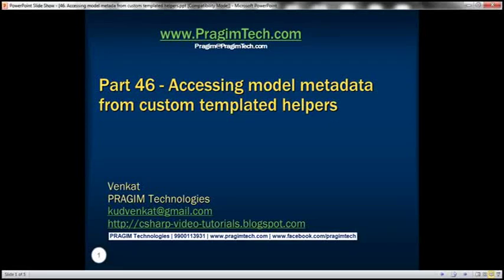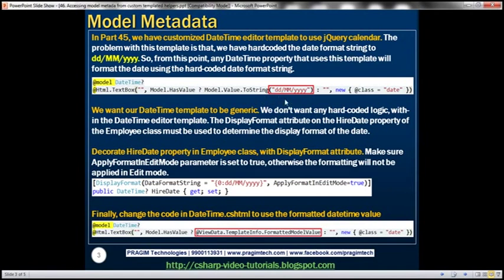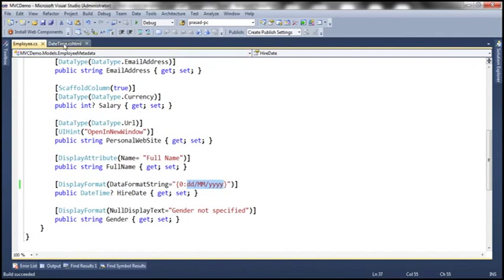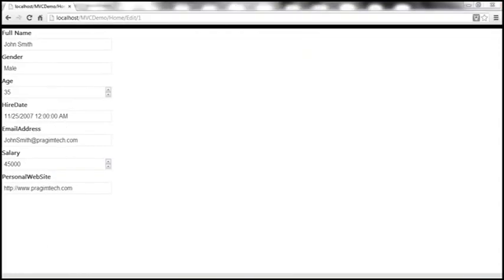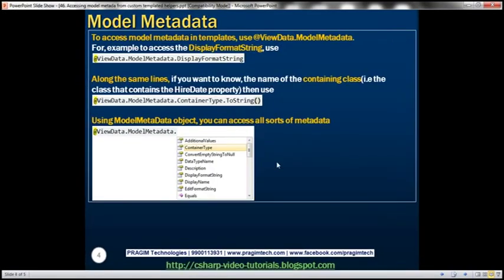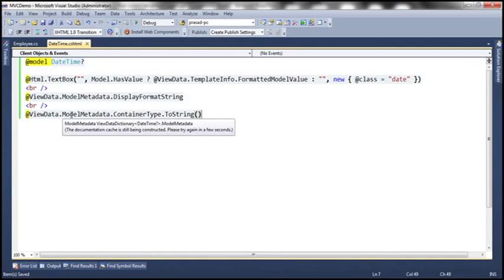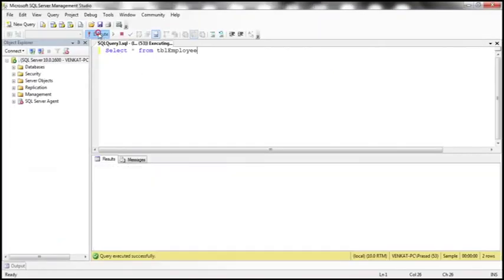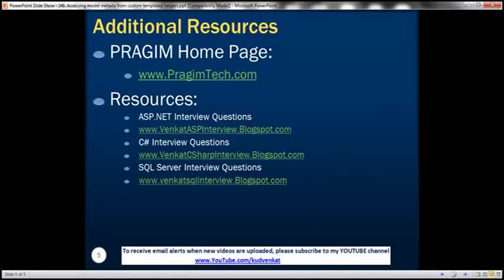Part 46 Accessing model metadata from custom templated helpers1